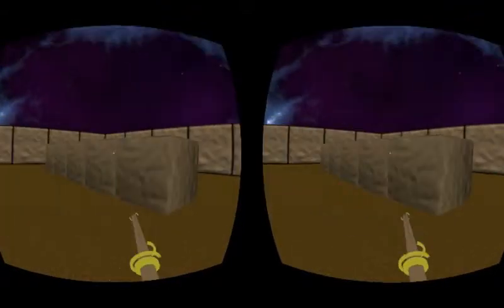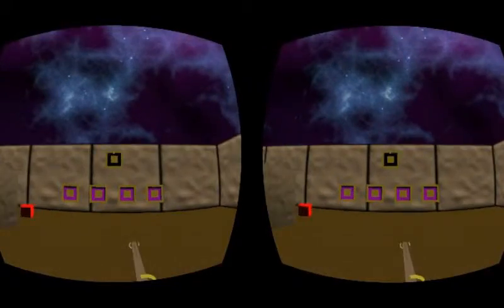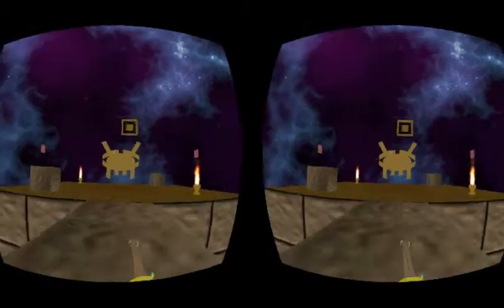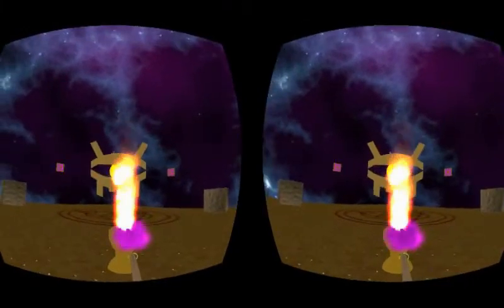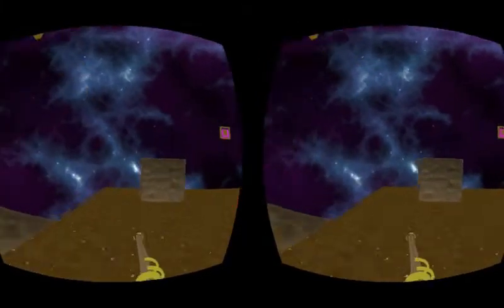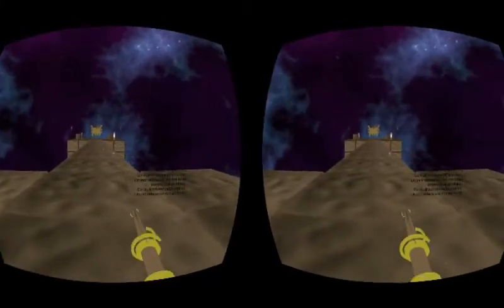Durbraal's Labyrinth - Update Video 1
The last two weeks have focused on developing and polishing the core mechanics of Durbraal's Labyrinth. Including camera control, player control, and logic entities and interactions. In addition, other features such as visibility monitoring and combination logic have been introduced to the game.

The next 3 weeks will focus on level development and integration.

I apologize for the video stuttering. The Gear VR interferes with most recording solutions available on Android. I am using the application MirrorOP to mirror the display onto my desktop, and recording with OBS from there. MirrorOP gets the job done, but does not record in high quality, and has some issues with stuttering.